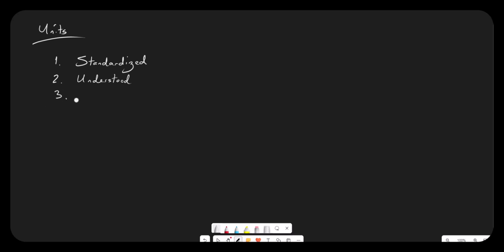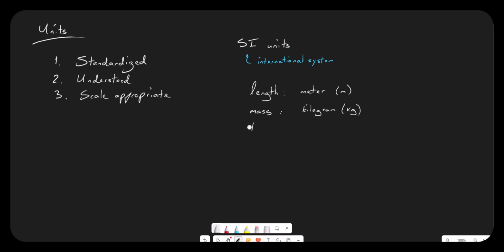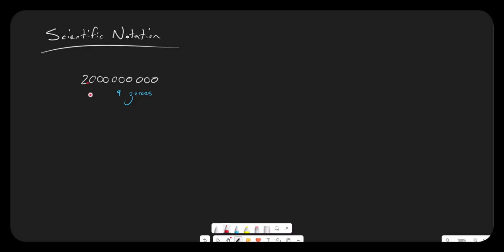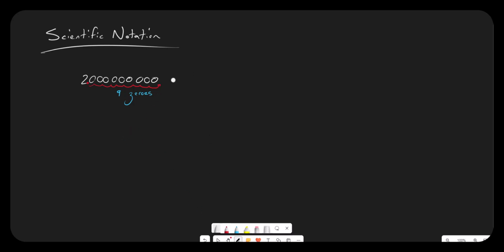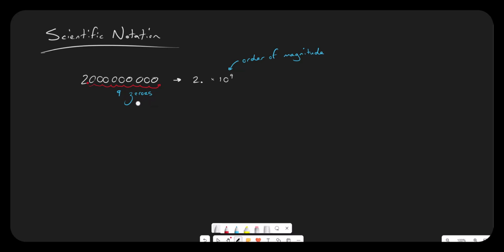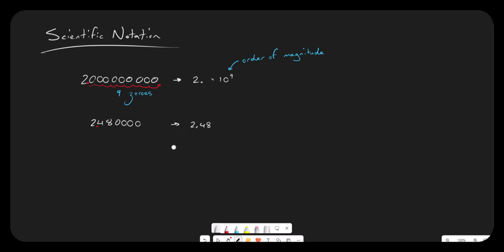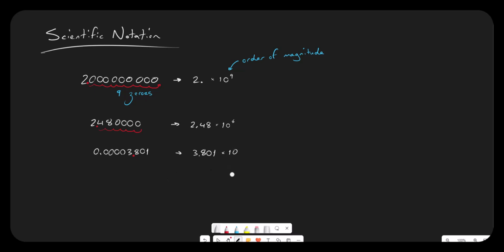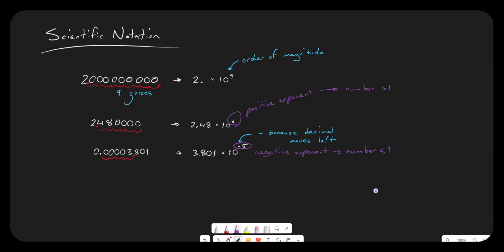0.2 - units, numbers, scientific notation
We can't get too far into physics without getting into numbers. This video goes through some of the preliminary pieces: units, numbers, and scientific notation.